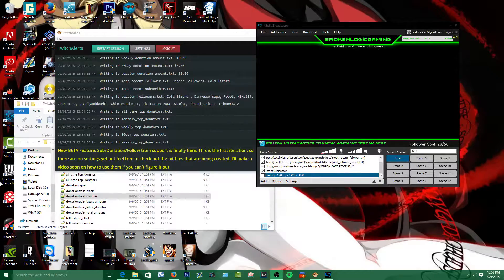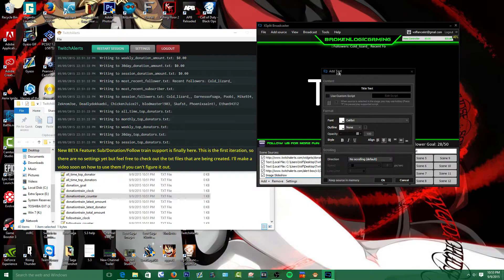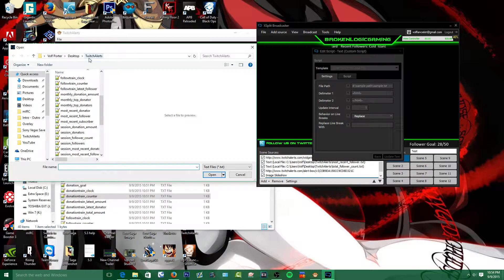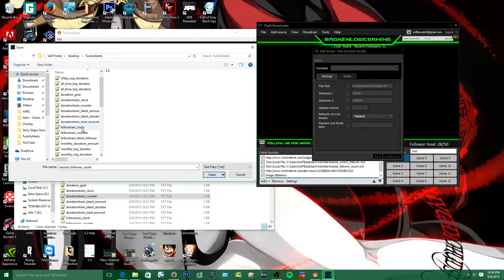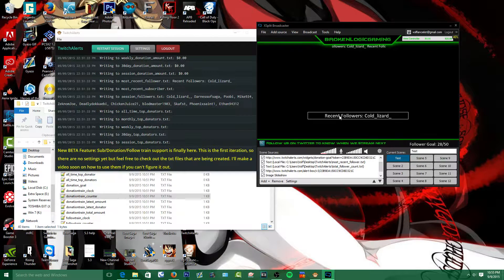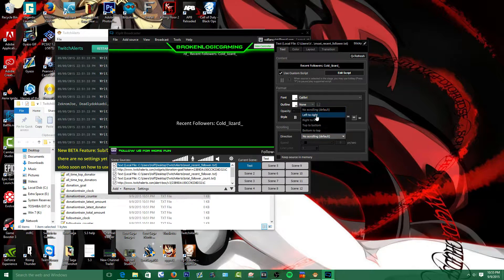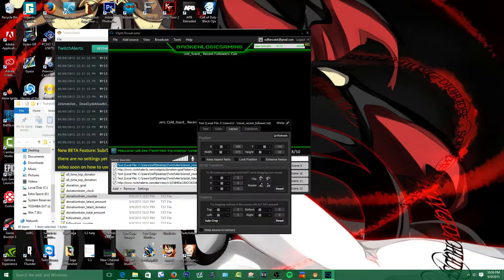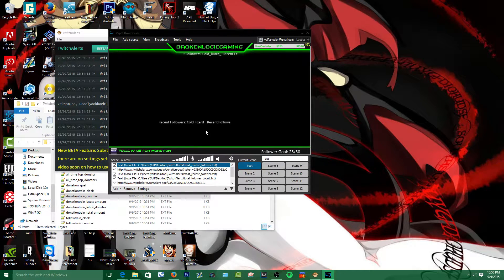TwitchAlert (Program) | How to add Stream Labels/Text Files to Latest Xsplit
For those of you using Xsplit Broadcaster, I hope this helps! If you need any help, leave it down before in the comments! Happy gaming streamers! Sorry about mic this was before I upgraded from Turtle Beaches to a Blue Yeti
Twitch Alerts Stream Label (If you already have an account & TwitchAlerts setup)
Looking for a way to add URL based content?:

way to do this is by downloading Title (Legacy) from your plugin store from xsplit program by clicking "add"

To find "add title" after downloading it, go to "add" then "others" then click "title"

after finding "title" and adding it to your xsplit check "Remote text update" then put in your URL into the "Remote URL" then finally click "Ok"